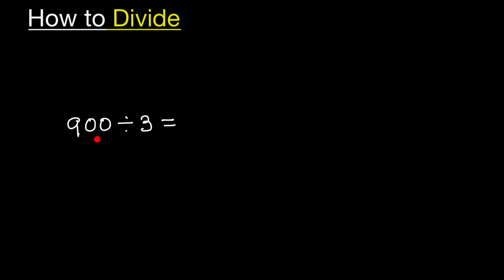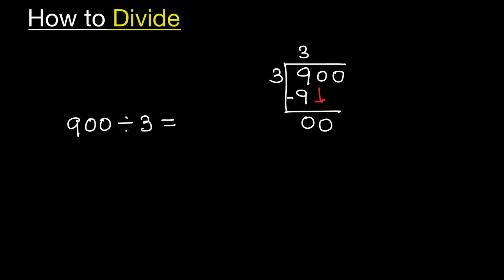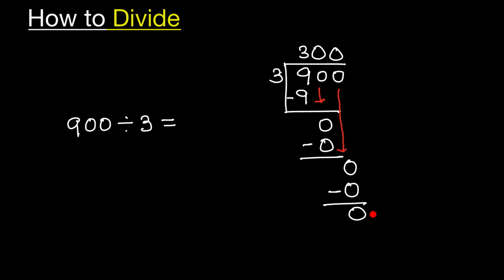900 divided by 3 (900÷3) | Long Division